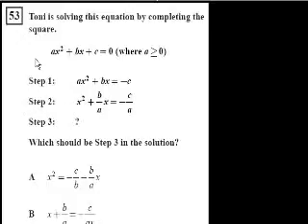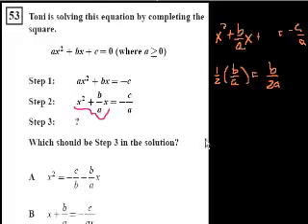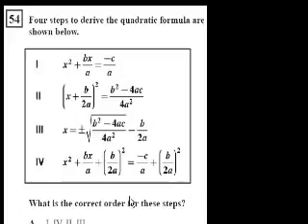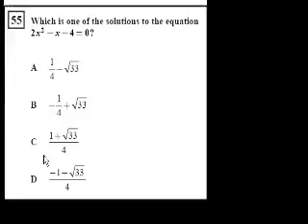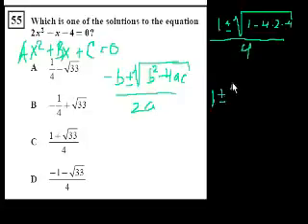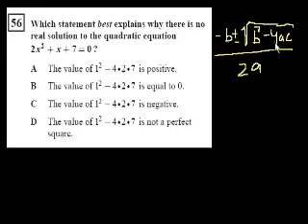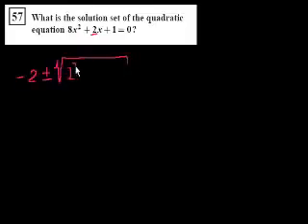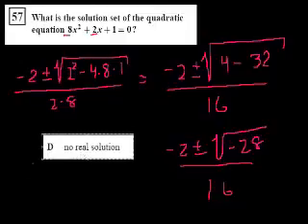CA Algebra I Quadratic Equation